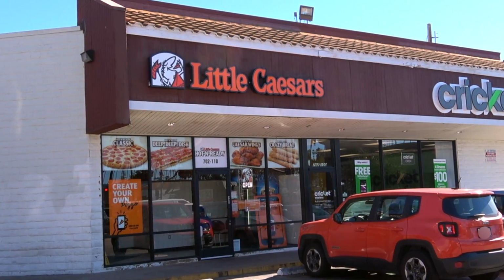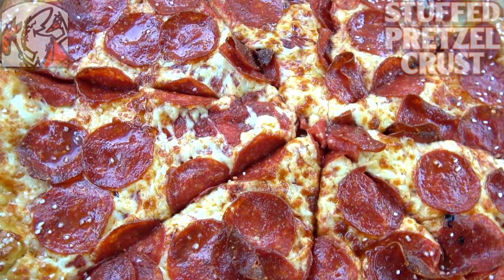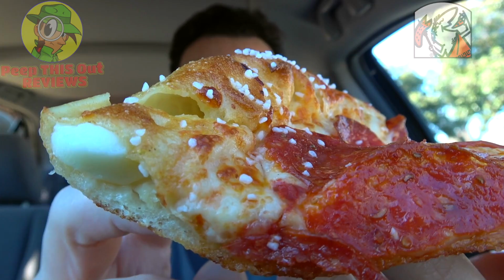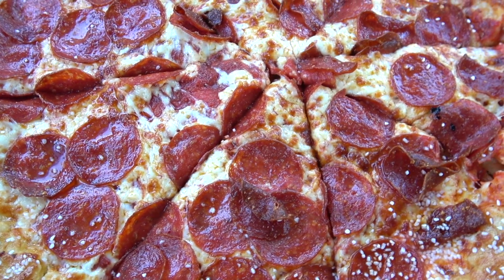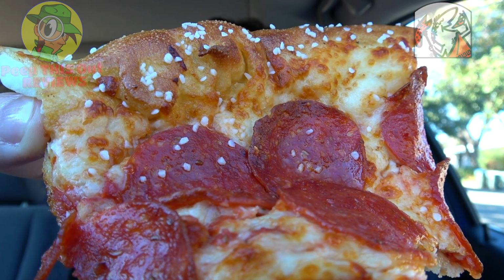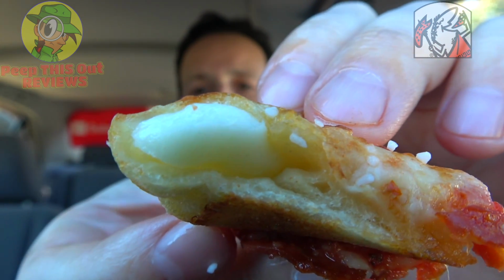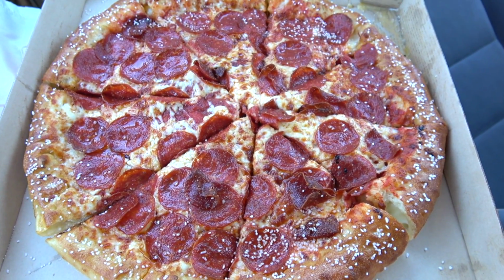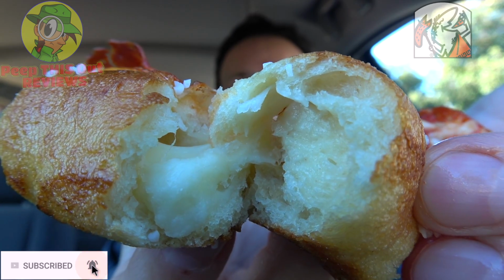Little Caesars® | Stuffed Pretzel Crust Pizza Review 🥨🍕 | Peep THIS Out! 🔱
A Stuffed Version of a Fan Favorite makes its way to the Little Caesars® Menu with their New Stuffed Pretzel Crust Pizza! See if it still delivers along with checking out that Cheese-Stuffed Crust right here in this detailed review!

Ian K swings by his local Little Caesars® to give their New Stuffed Pretzel Crust Pizza a shot! Just how awesome was the New Stuffed Pretzel Crust Pizza from Little Caesars®?! Only one way to find out, guys! Peep THIS Out!

STUFFED PRETZEL CRUST PIZZA ($9.00 - 8 slices)
A Large Soft Pretzel Crust Pizza with a Cheese-Stuffed Crust, Creamy Cheddar Cheese Sauce, Mozzarella and Muenster Cheeses and Pepperoni.

NUTRITIONAL INFORMATION
Little Caesars® | Stuffed Pretzel Crust Pizza (1 slice)
Calories: 333
Calories from Fat: 144
Total Fat: 16g
Saturated Fat: 7g
Trans Fat: 0g
Cholesterol: 39 mg
Sodium: 1566 mg
Carbohydrates: 32g
Dietary Fiber: 1g
Sugars: 2g
Protein: 15g